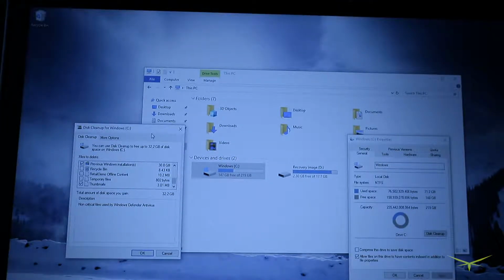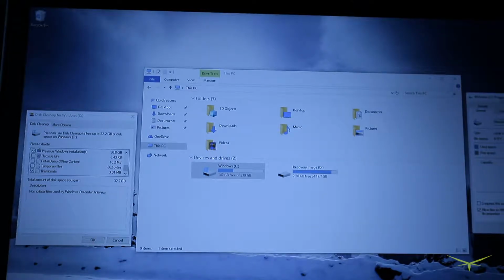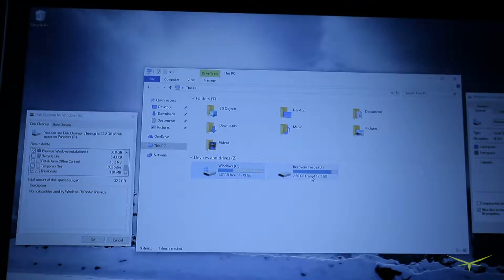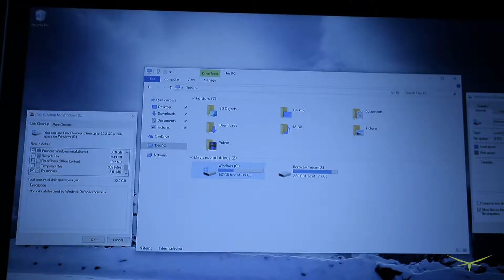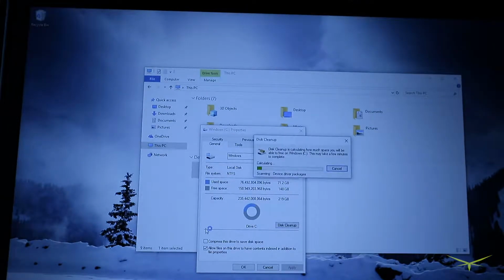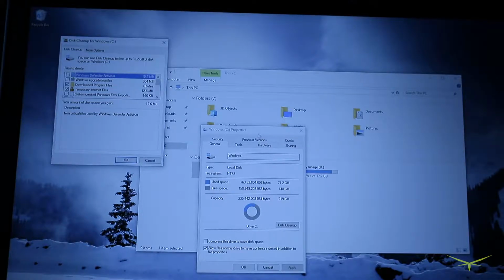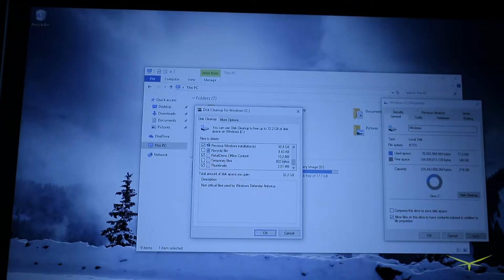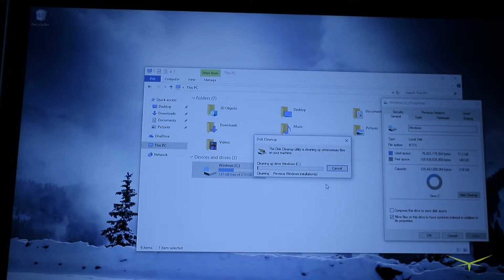How to Free up 32GB of Hard Drive space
In this video, I demonstrate how to free up significant hard drive space by eliminating a previous Windows 10 install along with some other unnecessary system files.

Canon EF-M 11-22mm f/4-5.6 STM Lens

EDUTIGE 3-Pole Uni-Directional Microphone ETM-008

Edutige fur windscreen EWS-003

Neewer 2 Pieces Bi-color 660 LED Video Light

Vivitar Horizontal Arm Professional Camera Tripod & Monopod

JacobsParts V3 Reusable Adhesive Cable Straps

Foldio 3 + Halo Bars (for thumbnails)